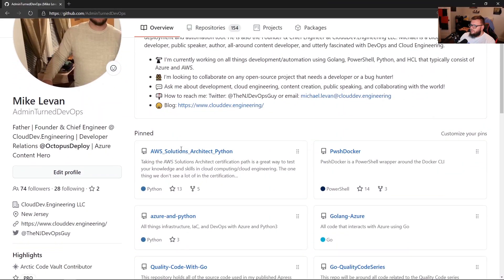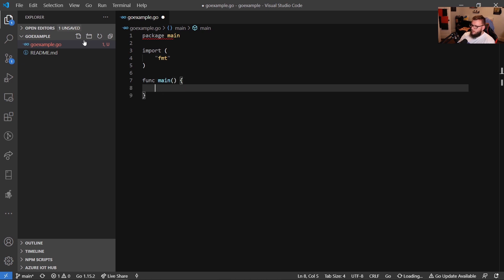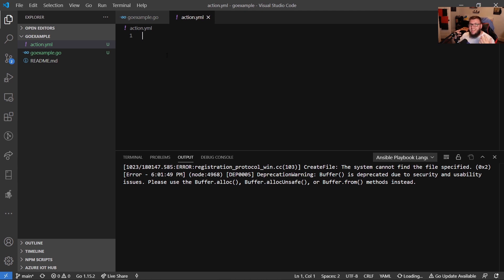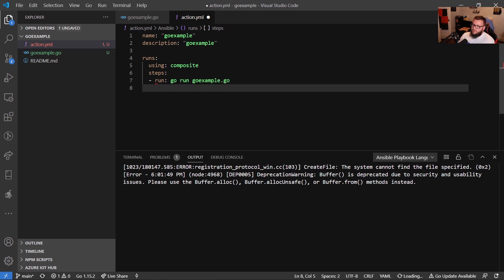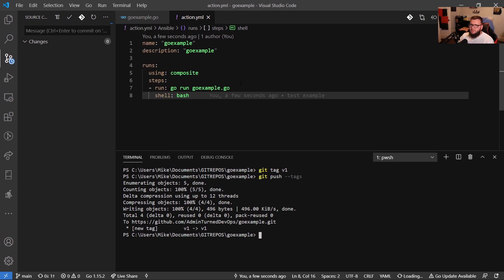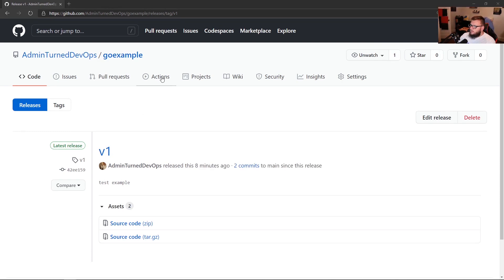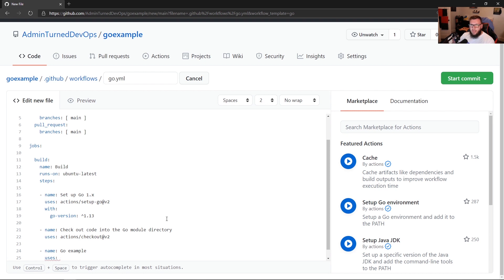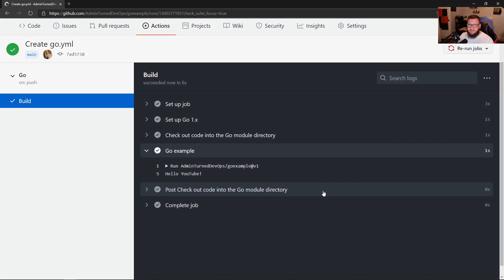Creating Your OWN GitHub Action Using Go (golang) [Getting Started]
In this video, I show you not only how to USE GitHub Actions, but how to CREATE your own GitHub Action to use internally or even publish to the marketplace.

We will go over:
1. Writing Go code
2. Writing a GitHub Action YAML
3. Publishing the code
4. Creating versions of the code
5. Using the code in a GitHub Action